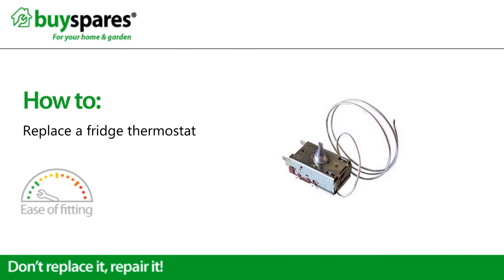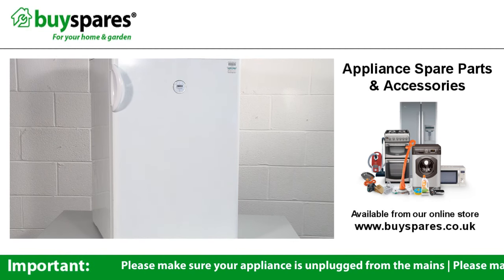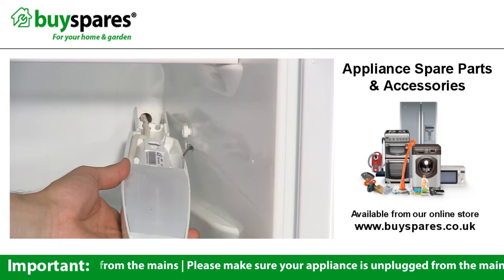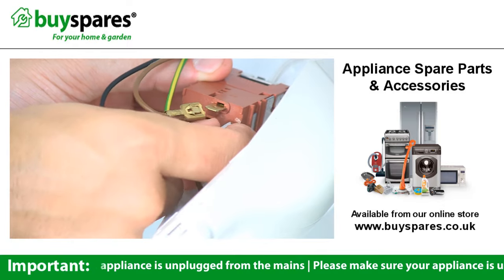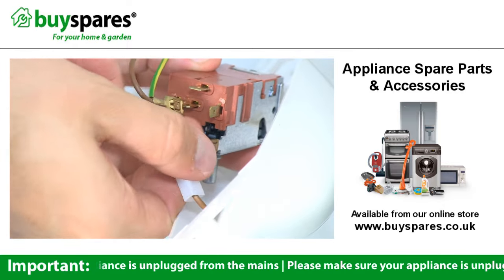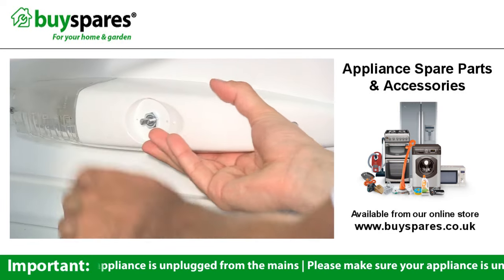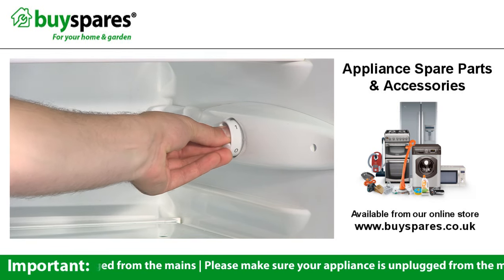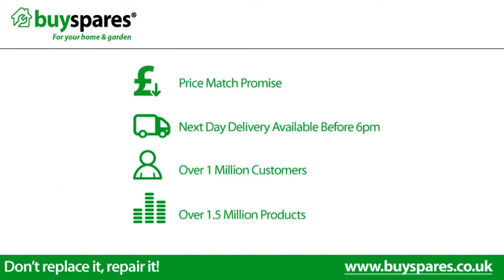How to Change a Fridge Thermostat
If your fridge is experiencing issues with temperature control, you may need to replace the thermostat. Carrying out such a repair needn't be difficult, as explained in this BuySpares video.